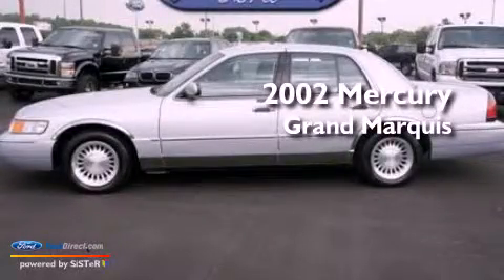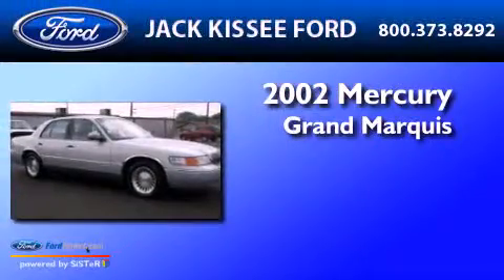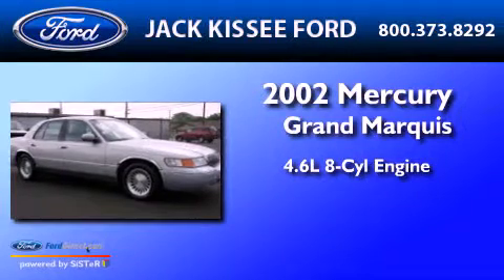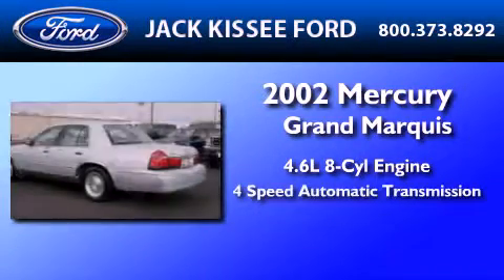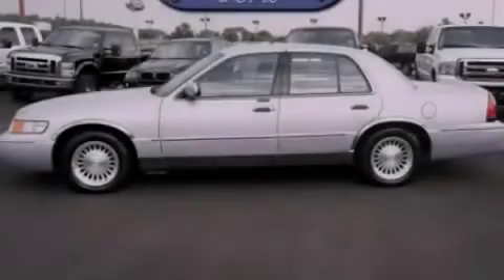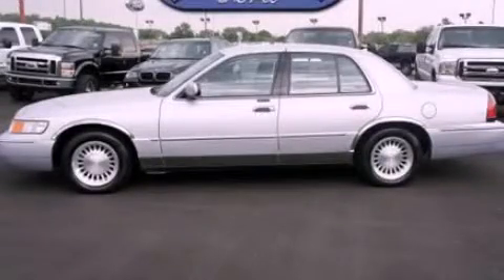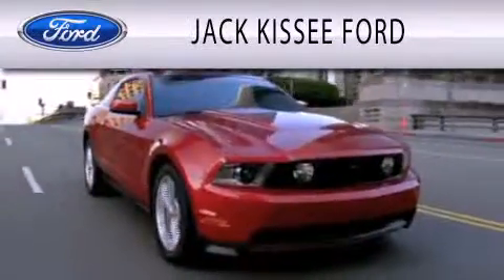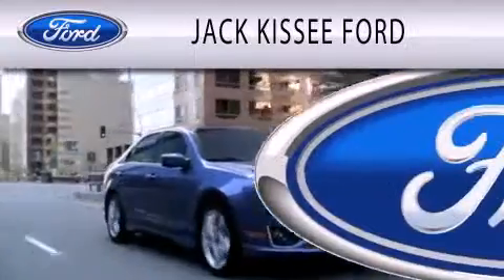2002 Mercury Grand Marquis Claremore OK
Year : 2002
 Make : Mercury
 Model : Grand Marquis
 Engine : 4.6L V8 16V MPFI SOHC
 Trans . : 4-SPEED AUTOMATIC
 Exterior : SILVER FROST CLEARCOAT METALLIC
 Miles : 108,952
 Interior : LIGHT GRAPHITE
 Stock : P5766A